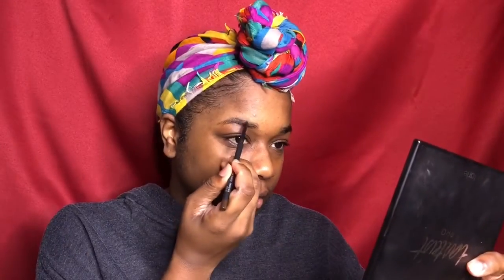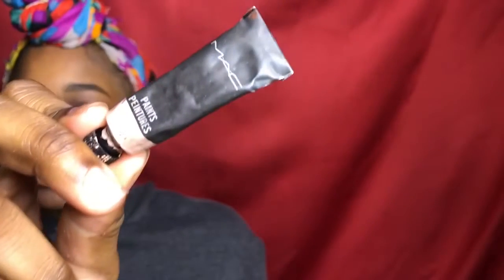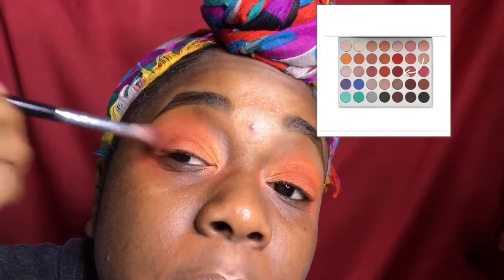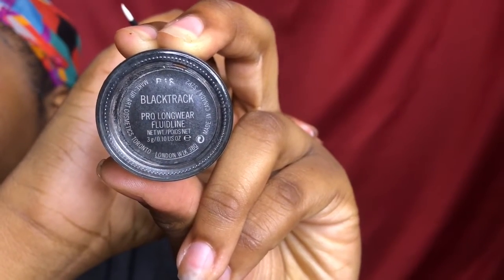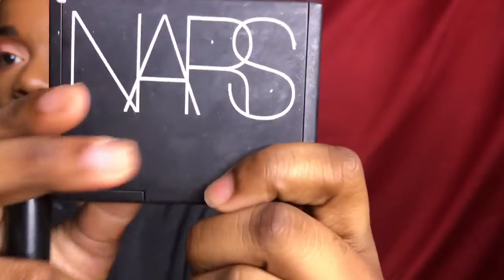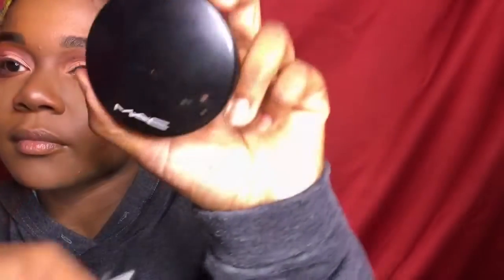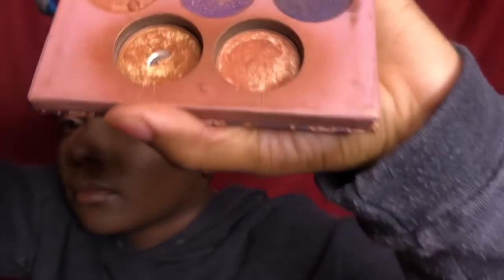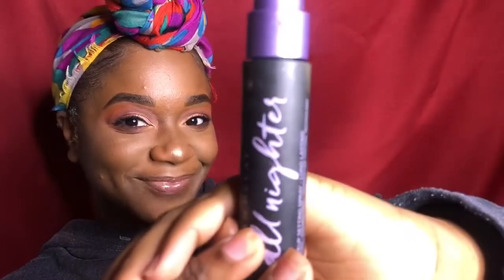Subtle Fall Makeover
THUMBS up and comment if you have any questions or concerns.

Kevin Gates( I got you instrumental )
DJ Taj( We are young remix)
DJ Taj( controlla remix)